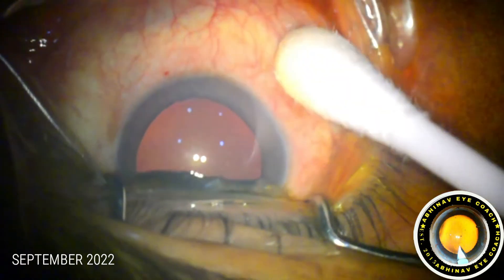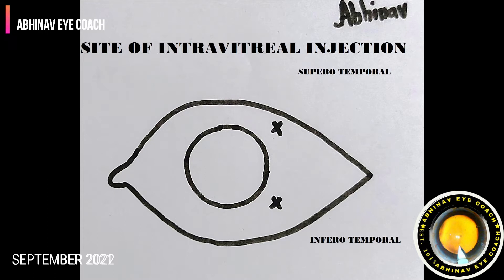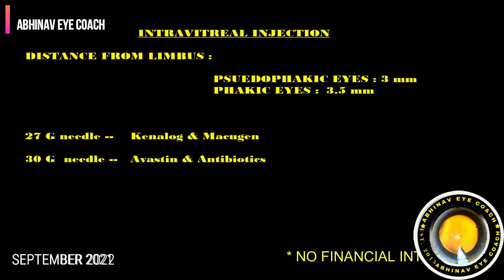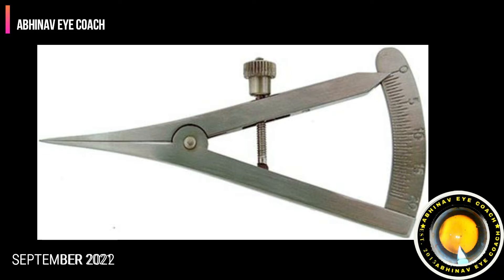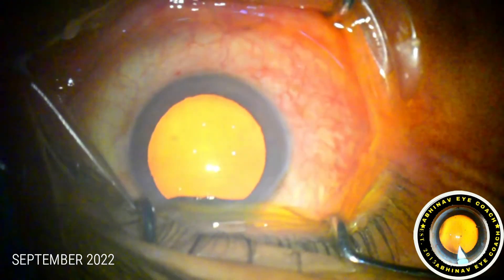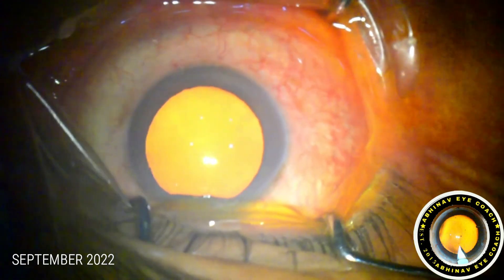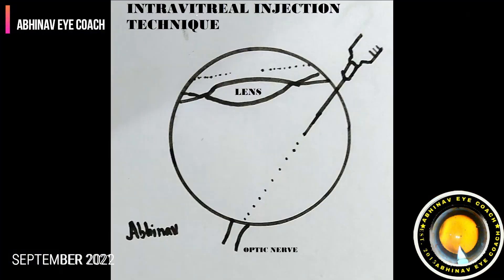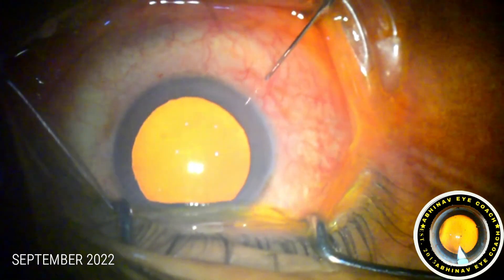INTRAVITREAL INJECTION TECHNIQUE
This film is intended for eye surgeons for training and education purposes. the viewers discretion is advised.